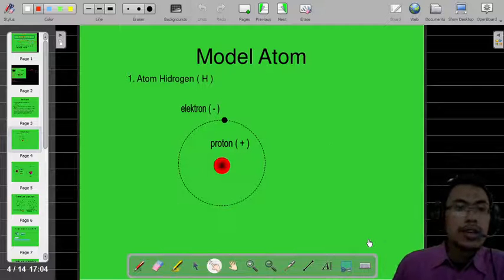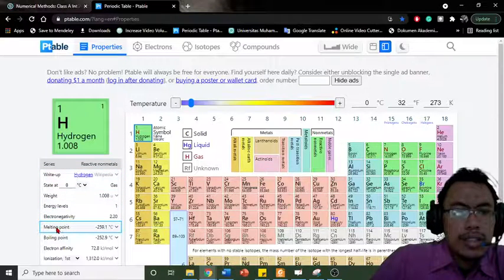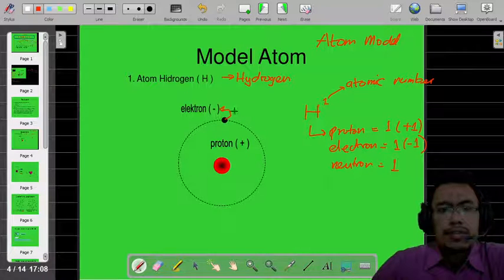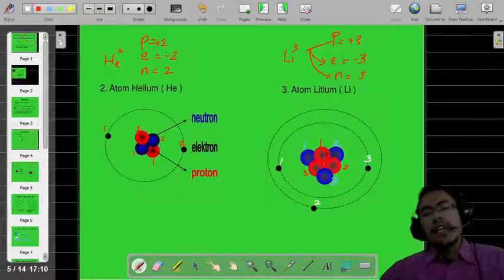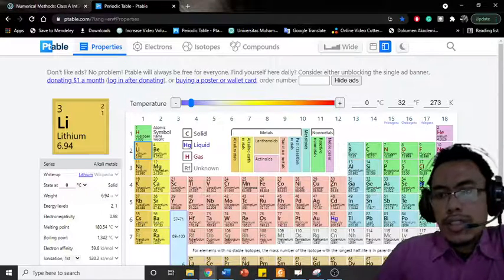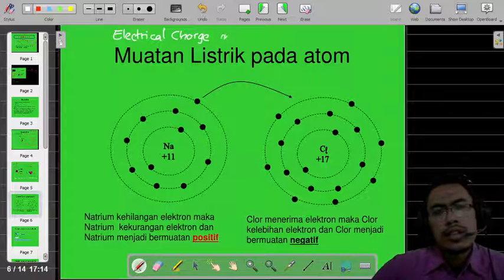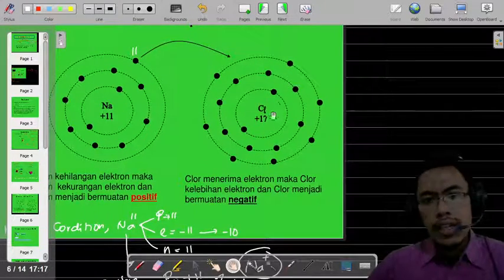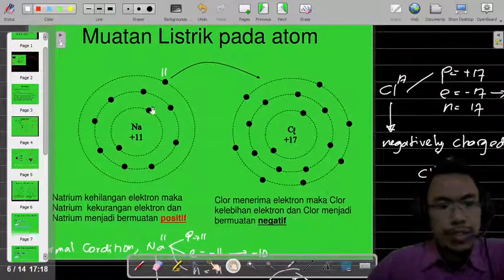Static Electricity - Part 2 - Electrical Charge in Atom